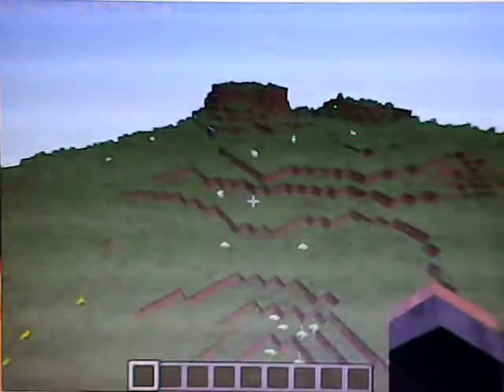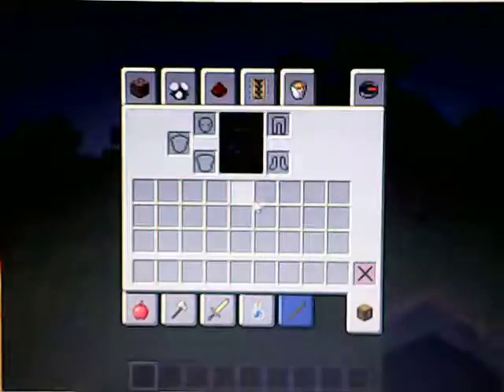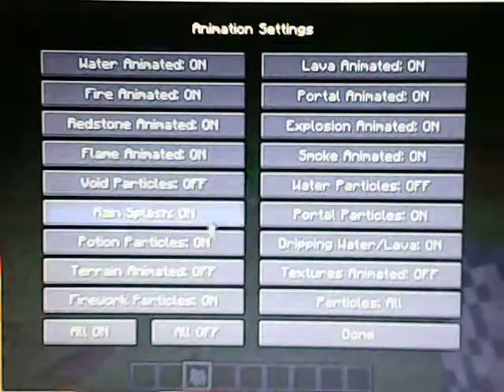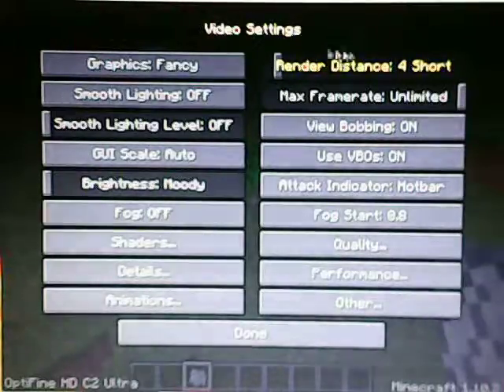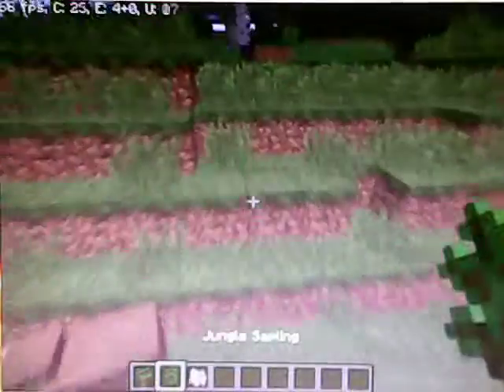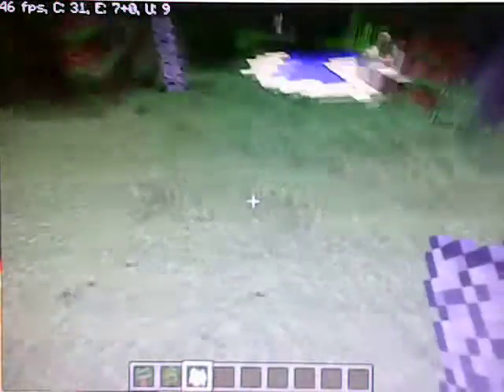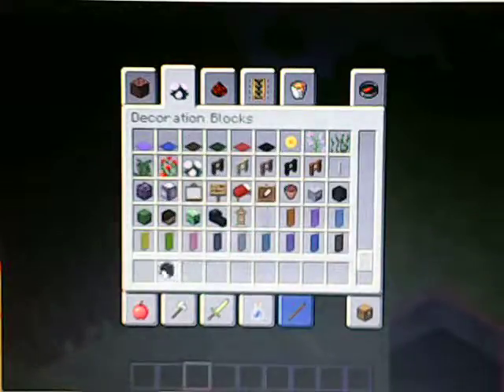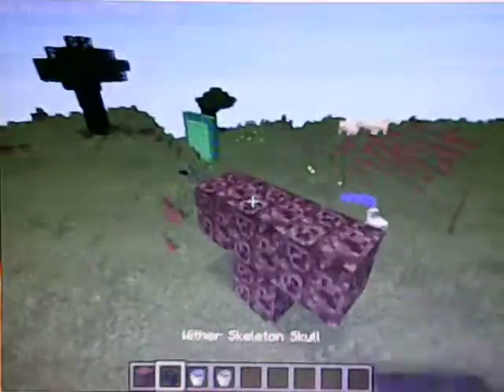Minecraft Optifine! Mod Showcase!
Hello Everyone And Welcome To Another Mod Showcase!
Today I am showcasing the Optifine mod!
I Hope You All Enjoy! :)